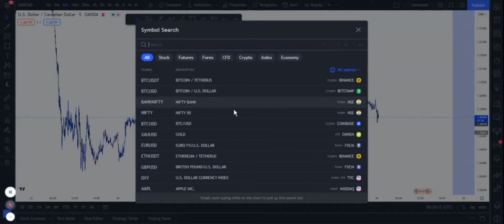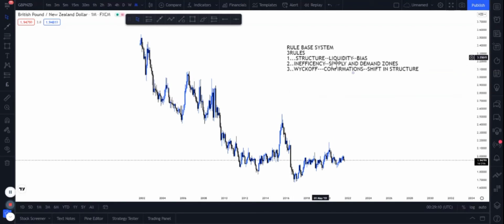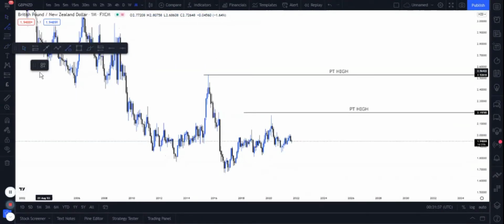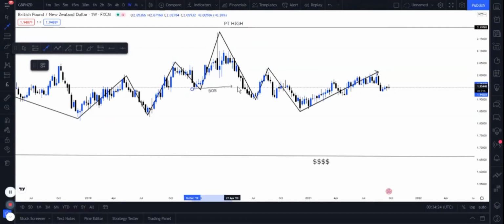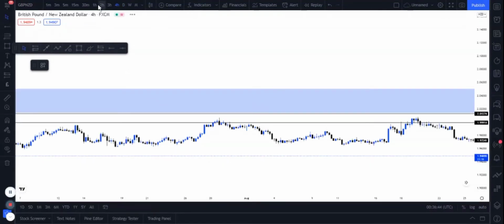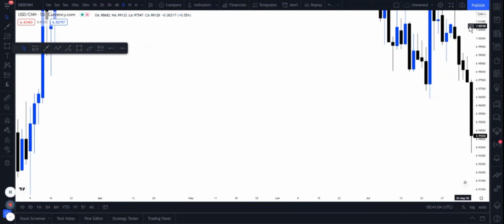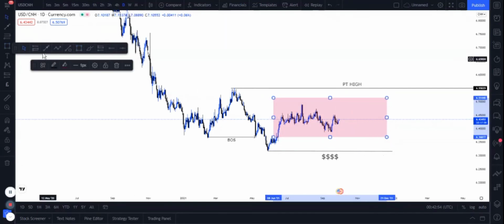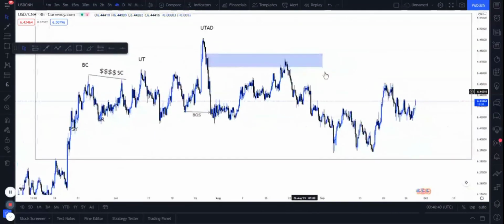The only rules you need to be a profitable trader....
In this video, I explained my rule base system.